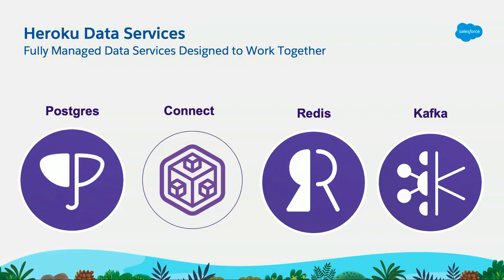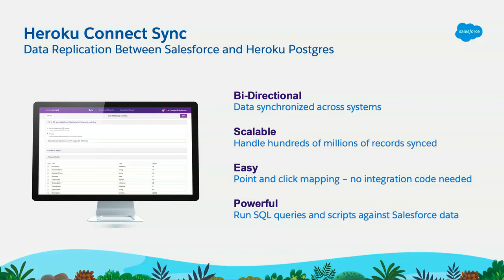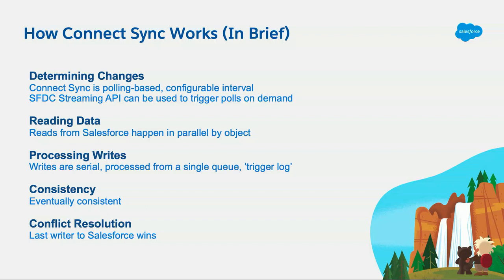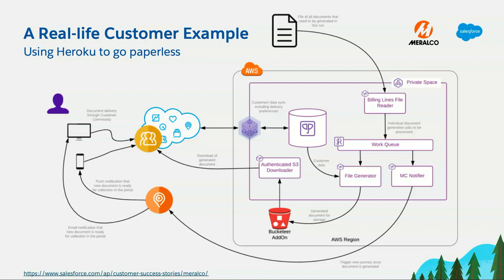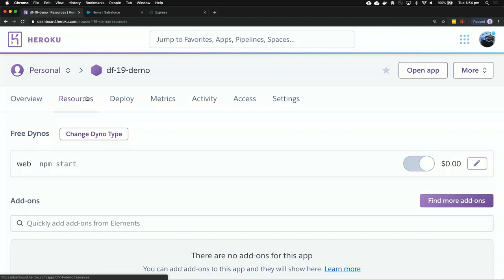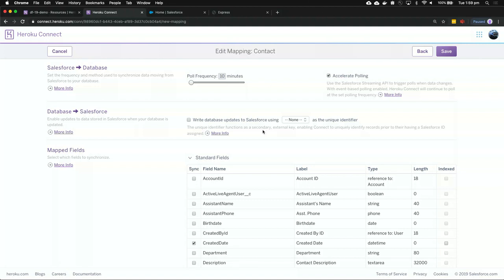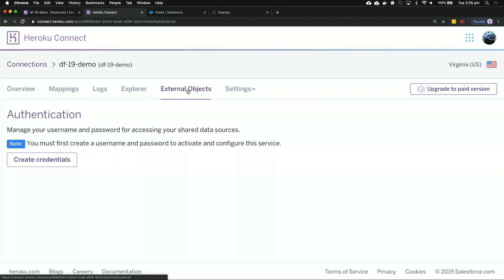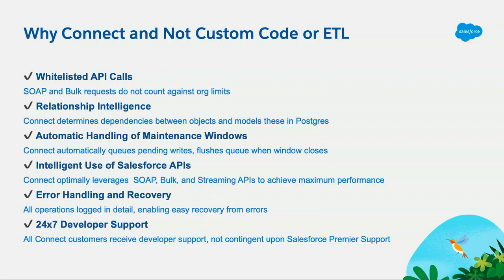Manipulate and Integrate Salesforce Data with Heroku Connect and Heroku Postgres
Heroku Connect provides bi-directional data synchronization and virtualization between Salesforce and Heroku Postgres. Mulesoft?s AnyPoint platform provides the tools, connectors, and runtime to enable robust integration of data in Cloud apps, such as Salesforce, with a line of business and custom applications. In this session, we?ll discuss common usage patterns for integrating customer data in Salesforce with Heroku apps, and explain which use cases are better suited for Heroku Connect, Mulesoft, or the two in concert.